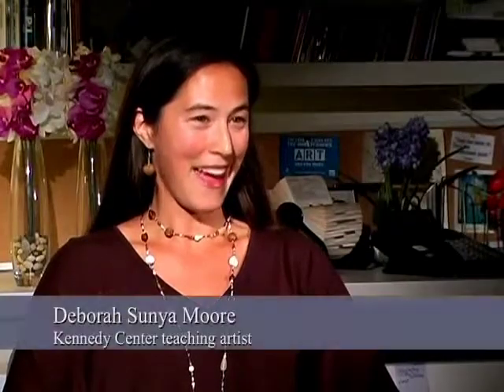Arts Integration Connections: Language Arts + Poetry & Music (Grades 3-5)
Deborah Sunya Moore’s work demonstrates how music has great potential for helping students understand and respond to poetry. Through the use of tempo, timbre, and dynamics, students compose music that captures the mood and meaning of the words.